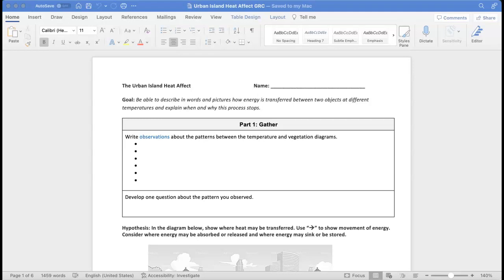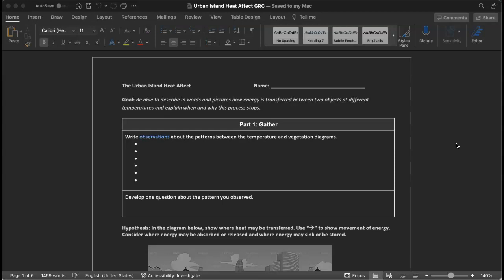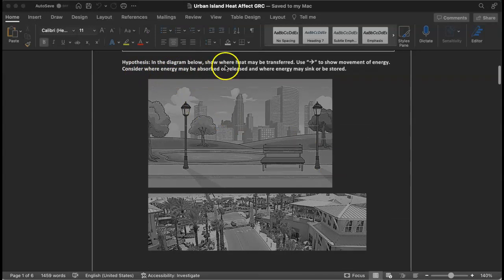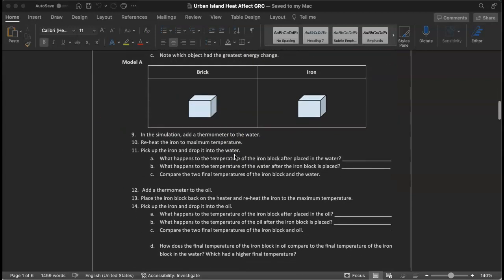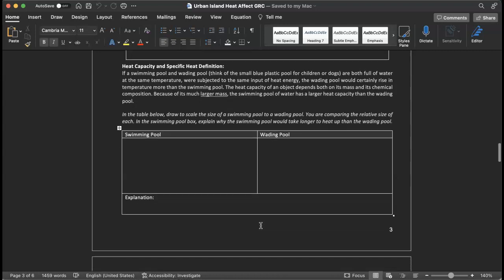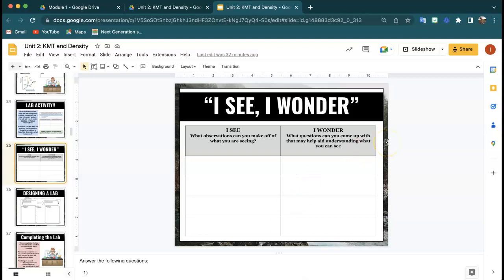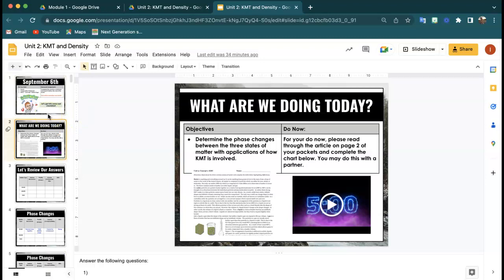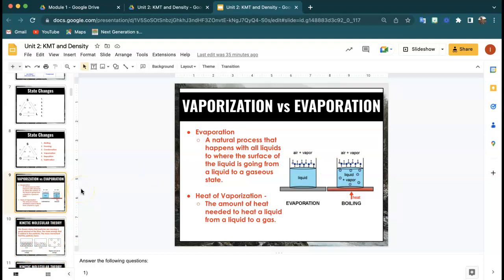Module 4: Web Accessibility Evaluation